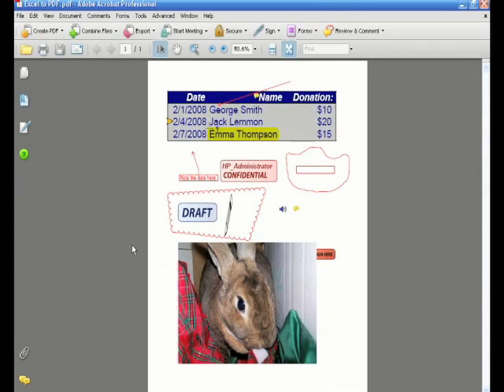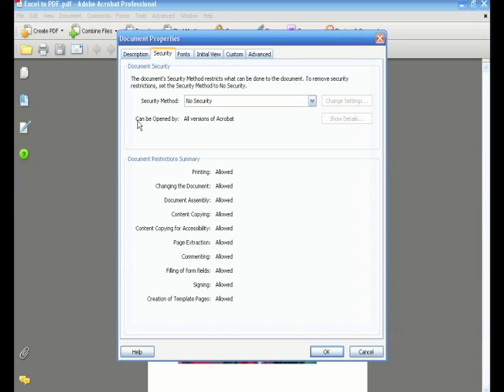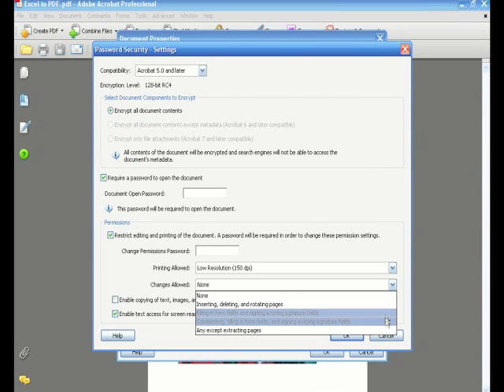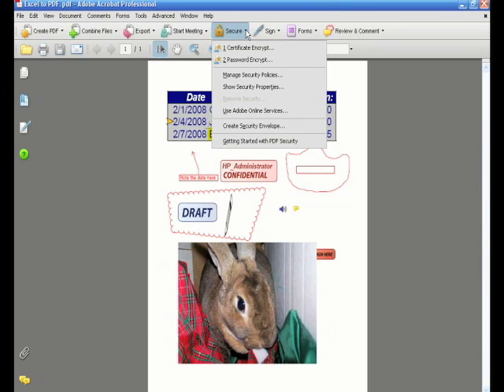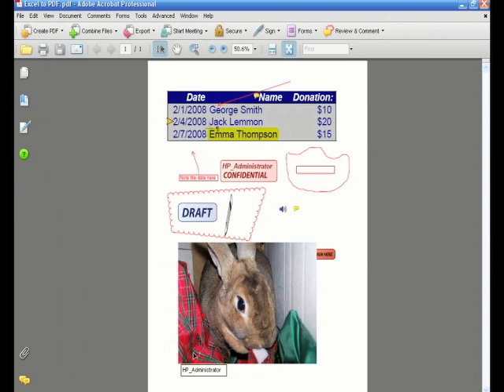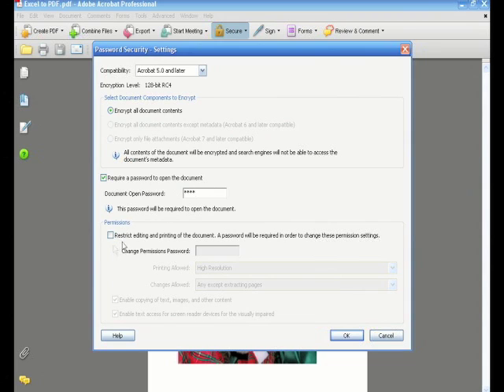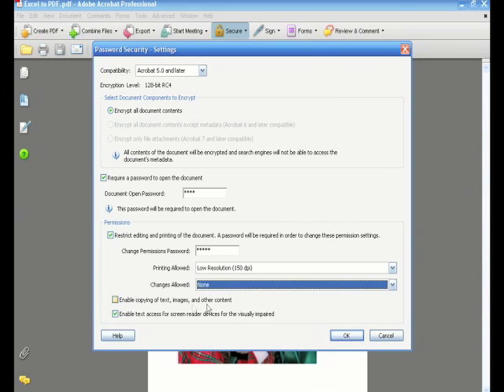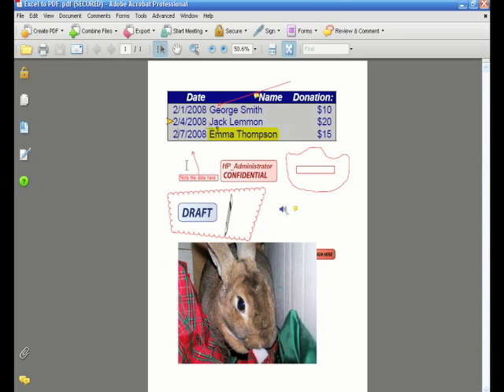Adobe Acrobat 8 Training - Adding Passwords and Certificates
Adobe Acrobat 8 Training by My Digital Works / Dimbal Software.  Video 13 of 18 - Adding Passwords and Certificates